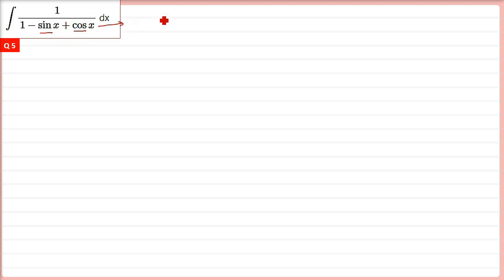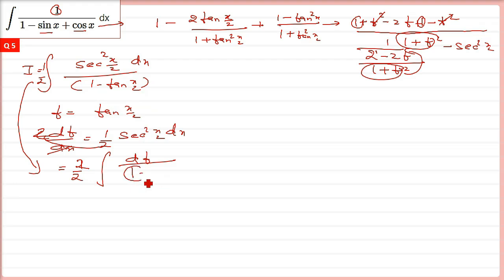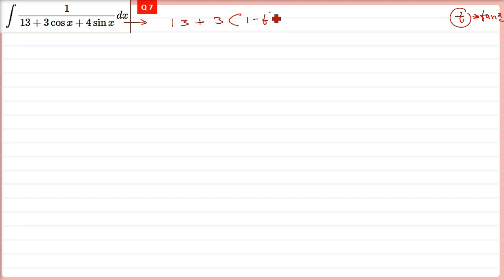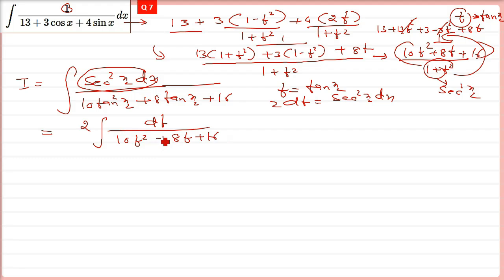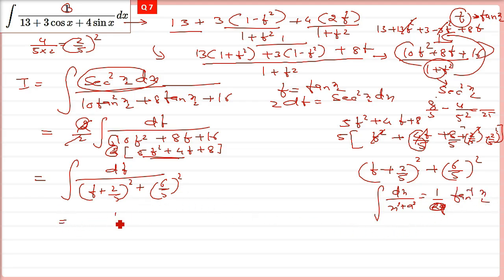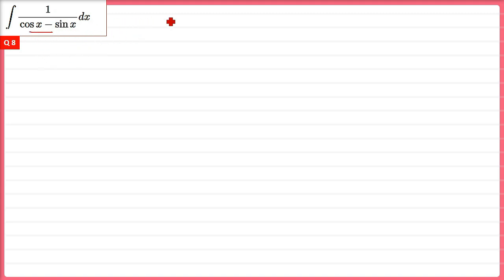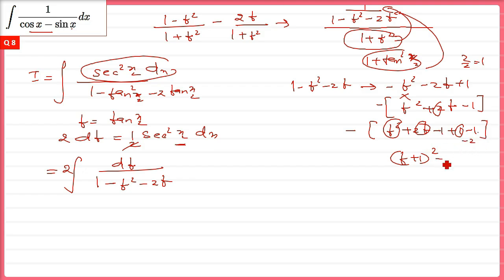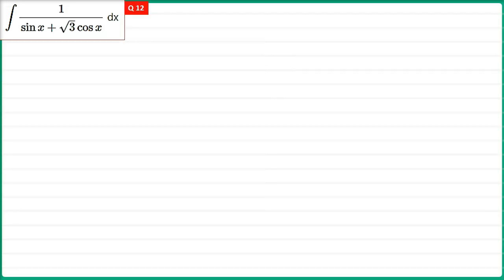RD Sharma Solutions Class 12 Maths Chapter 19 Indefinite Integrals Ex 19.23 Part 2